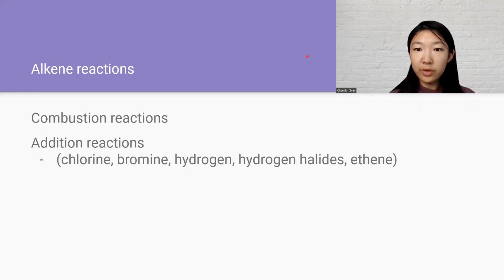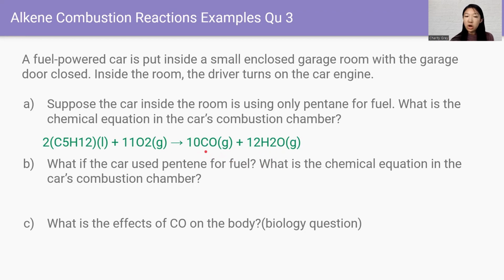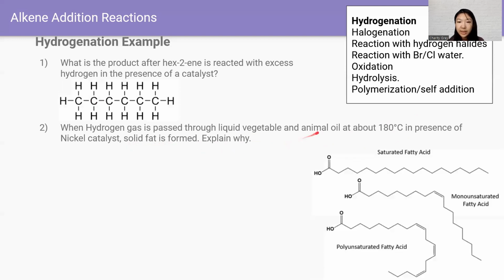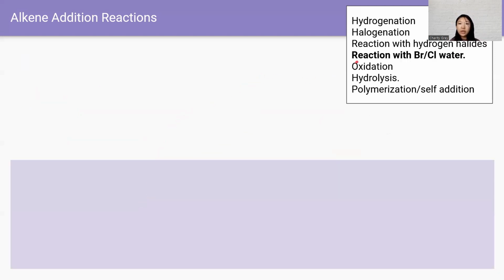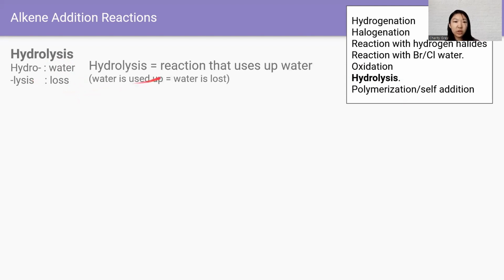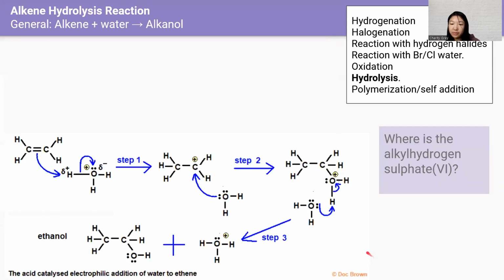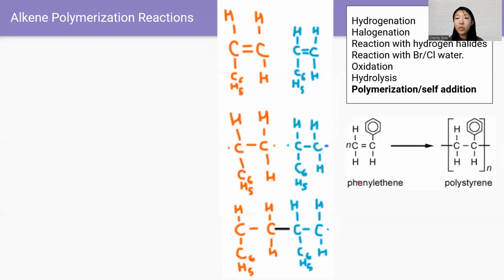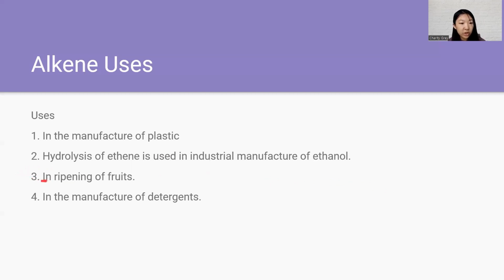Form 3 Hydrocarbons - Part 3b Alkenes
KCSE Chemistry - Form 3 Hydrocarbons - Part 3b Alkenes